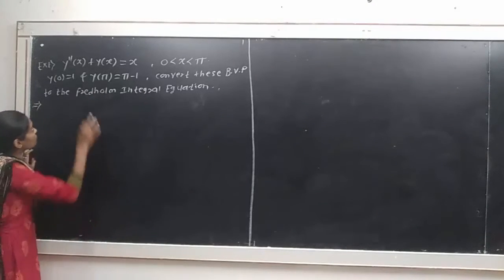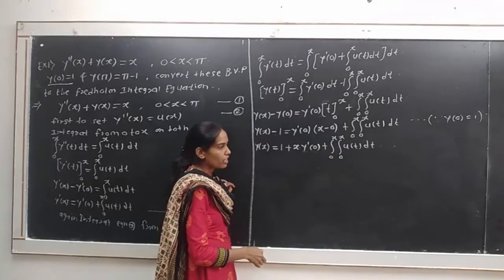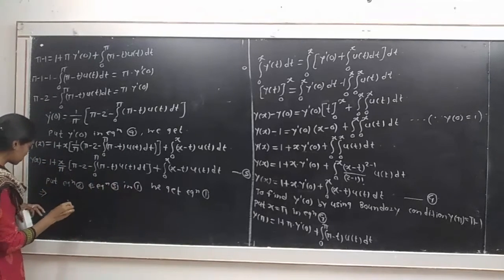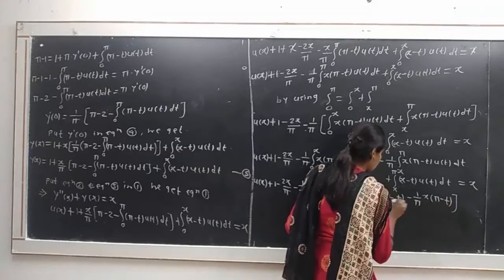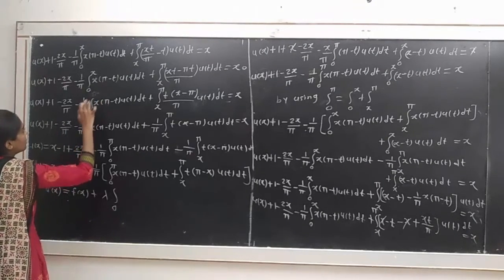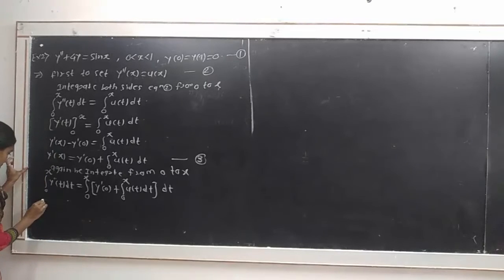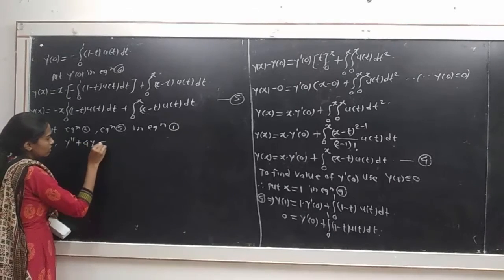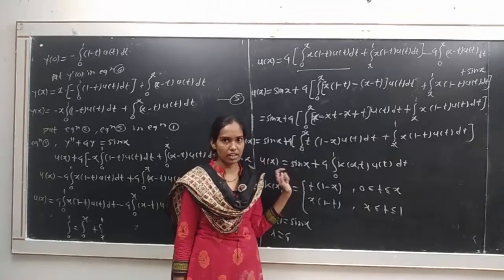M.Sc. (Mathematics) |Sem-III |MTUTO 137 :Integral Equations | Miss Monali Derle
Chapter: Introductory concepts
Topic: Conversion of B.V.P to Fredholm Integral Equation.
Lecture No.: 7
This video explains  Conversion of B.V.P to Fredholm Integral Equation